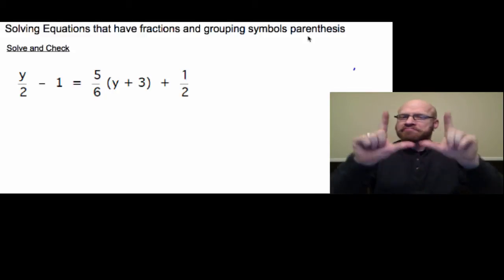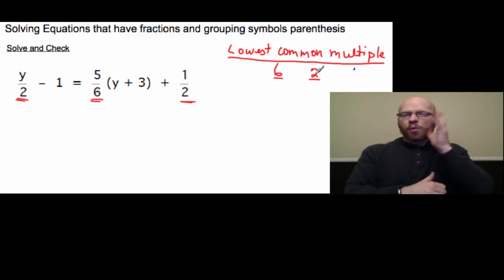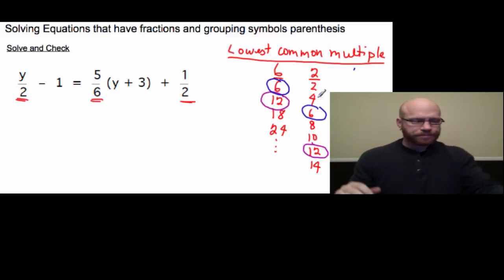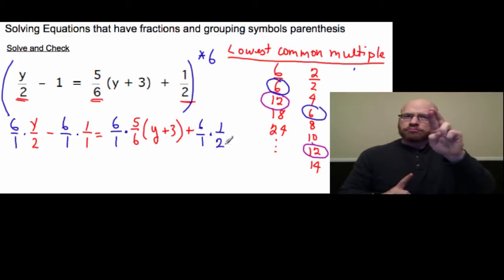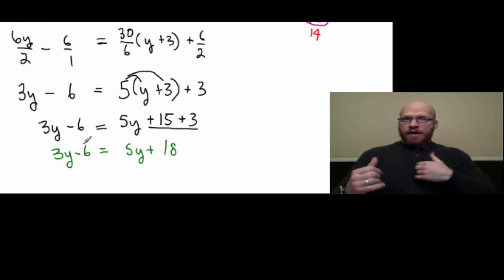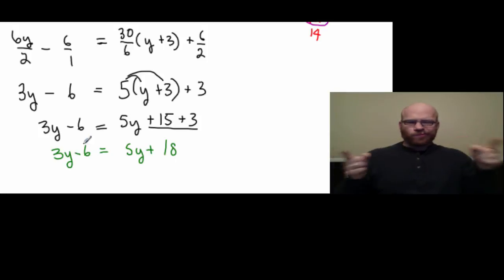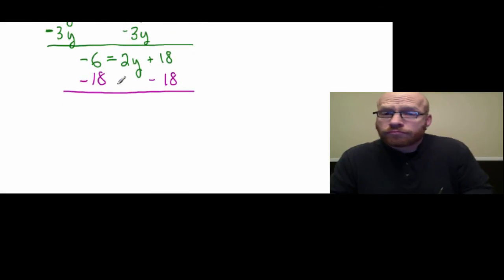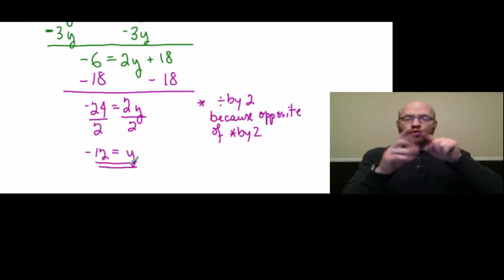Solving Linear Equations with fractions and grouping symbols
Solving equations that contain fractions with different denominators using the lowest common multiple approach.